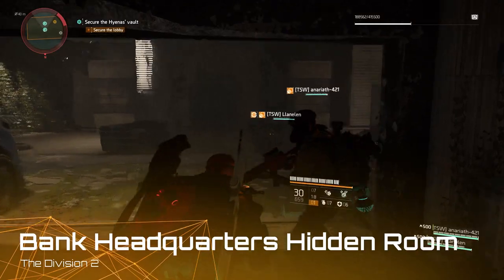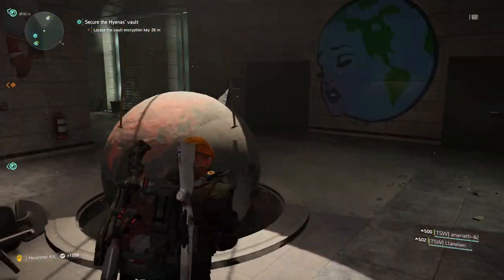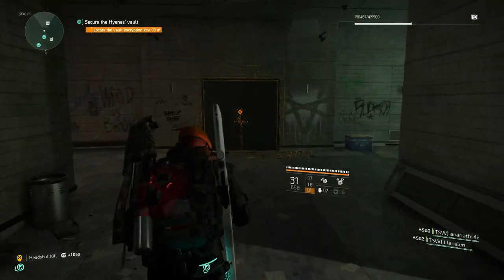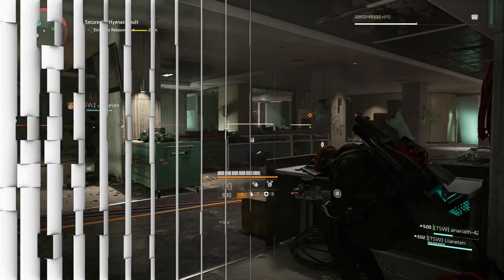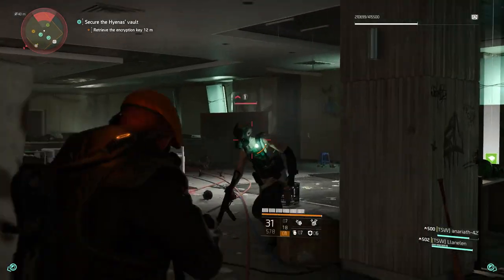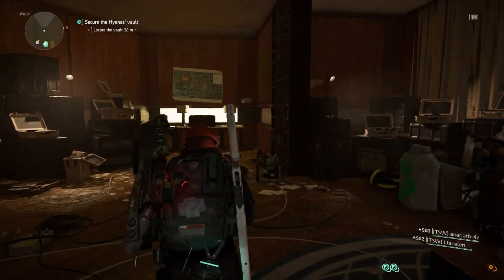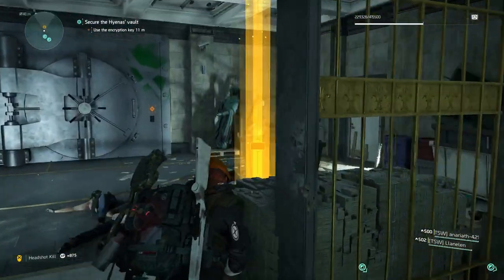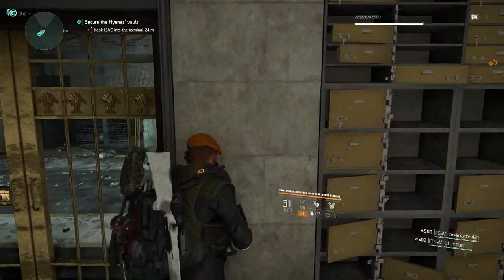Bank Headquarters Hidden Room | The Division 2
In the video I show you how to access a hidden room on the  Bank Headquarters Story Mission.

How Best to Support Me